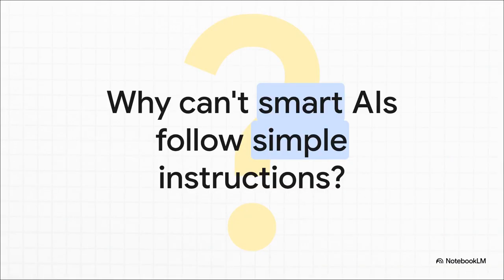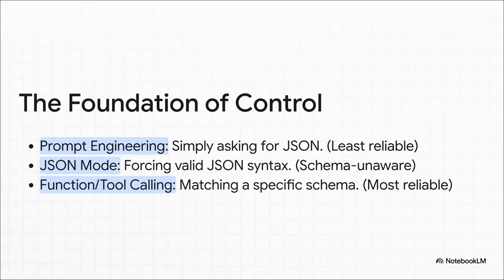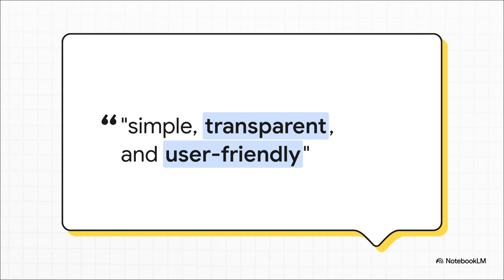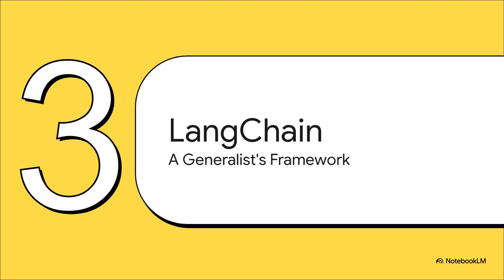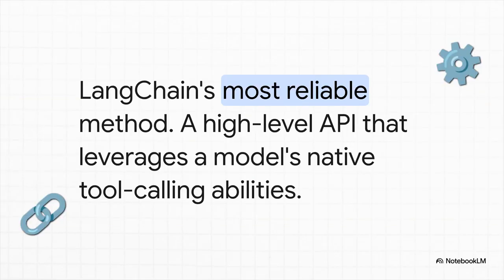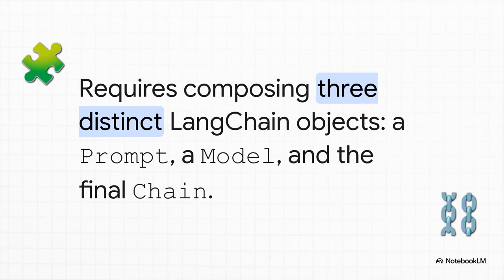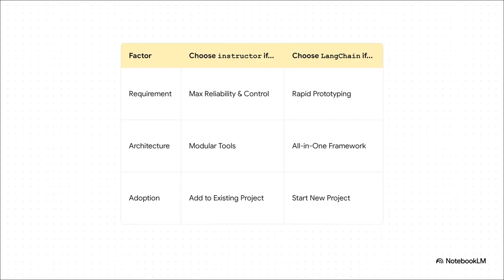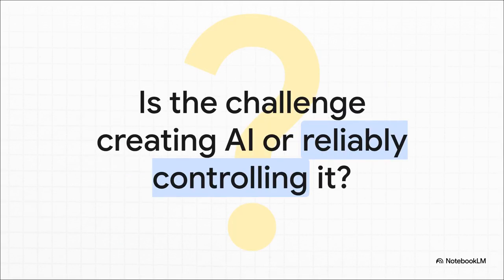Instructor vs. LangChain: Structured LLM Output Libraries Compared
The source provides an architectural analysis comparing two prominent Python libraries, instructor and LangChain, focusing on their methods for generating structured output from Large Language Models (LLMs). It explains that the evolution of LLM applications requires a shift from generative text to reliable data extraction, a need that led to structured output solutions built upon foundational methods like JSON Mode and Function/Tool Calling. The document details instructor as a minimalist, focused library that achieves high reliability through Pydantic integration and automatic validation-driven retries, contrasting it with LangChain, which is a comprehensive framework centered on the Runnable paradigm for building entire LLM applications. Ultimately, the text offers a strategic decision framework, advising developers to choose instructor for tasks requiring maximum reliability and control, or LangChain for rapid prototyping of complex, all-in-one agentic workflows.